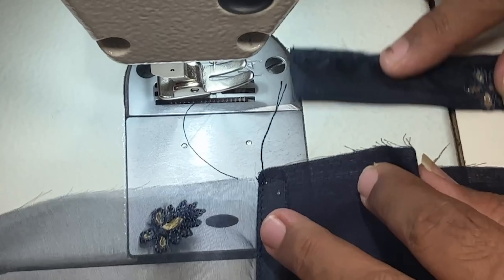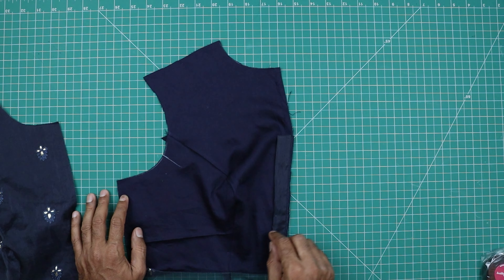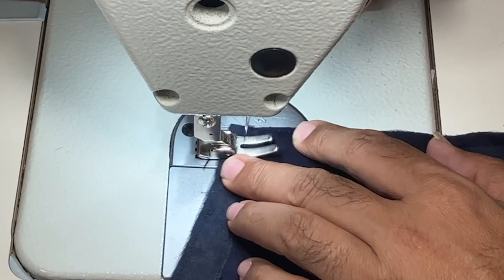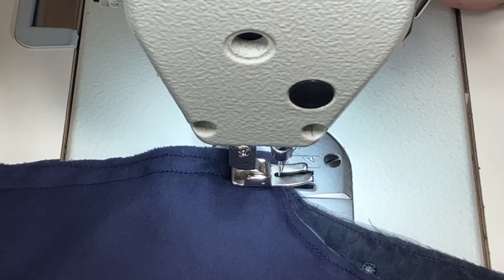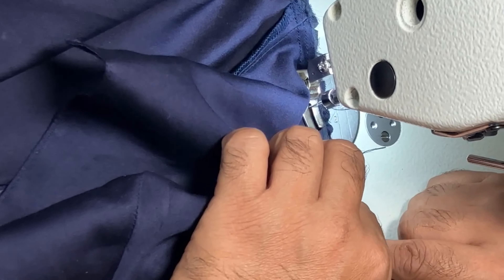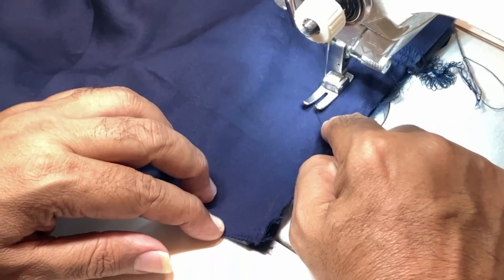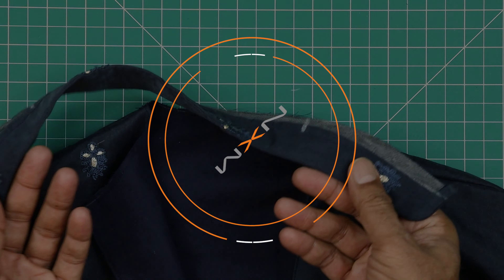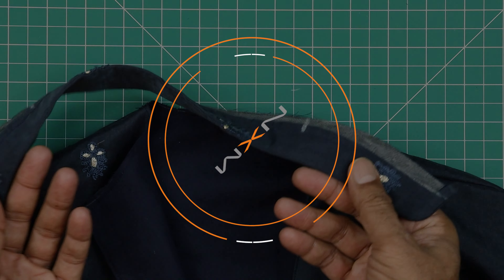How to Sew a Saree Blouse | sewing front placket & sleeves- Part 5 | DIY Saree Blouse Tutorial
"Welcome to Part 5 of our DIY Saree Blouse Tutorial series, where we'll delve into sewing the front placket and sleeves of your gorgeous saree blouse. The front placket adds a unique touch to your design, and the sleeves are the final touch that can transform your blouse into a true masterpiece. In this tutorial, we'll provide step-by-step guidance on these important aspects of your project.

Let's continue your journey towards crafting the perfect Saree Blouse together!"